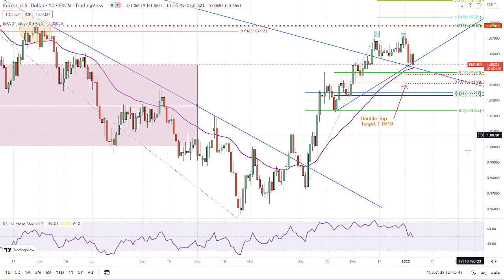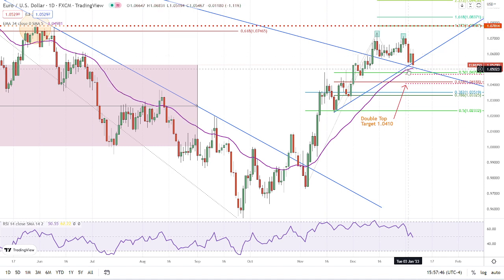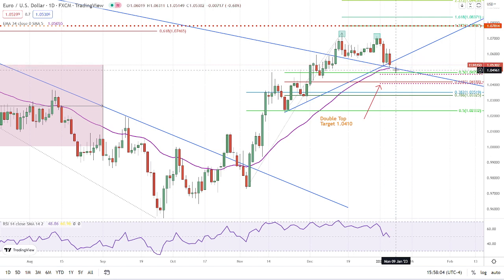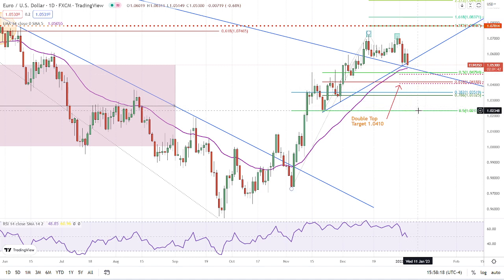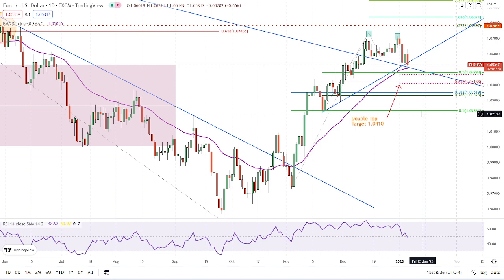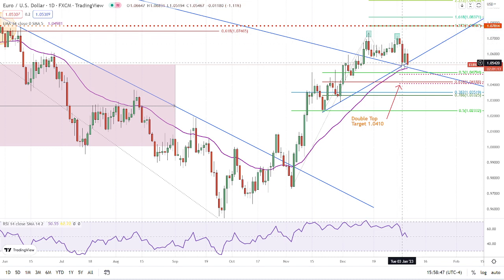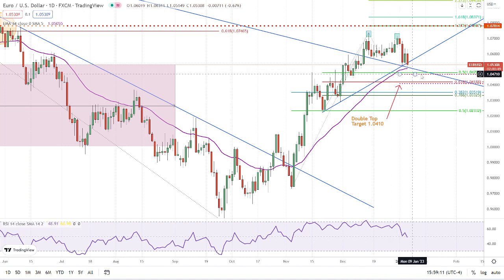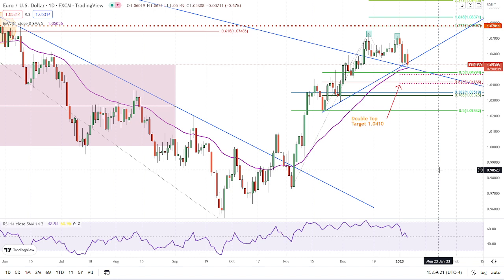EUR/USD Forecast for 06.01.23, by Bruce Powers for FXEmpire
So far, the EUR/USD respects its long-term trendline, but risk of a deeper correction is increasing.